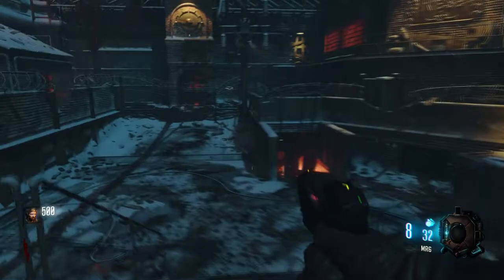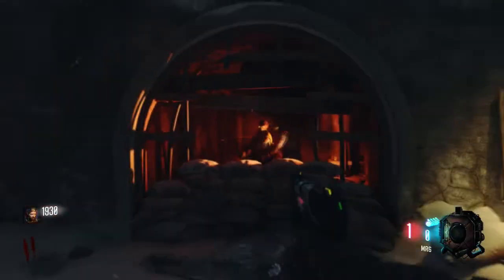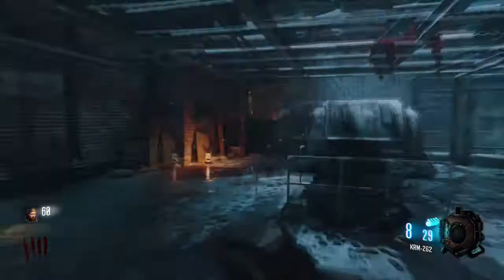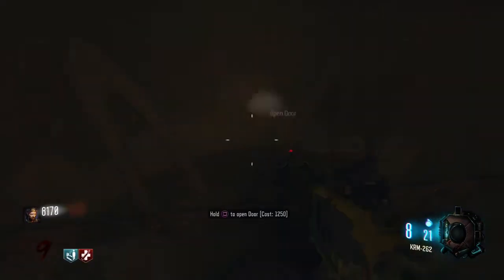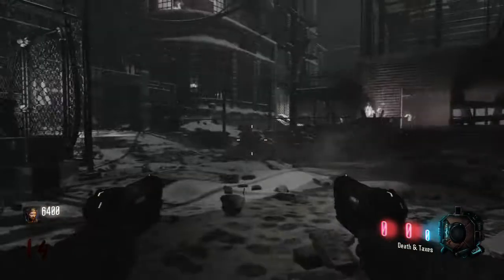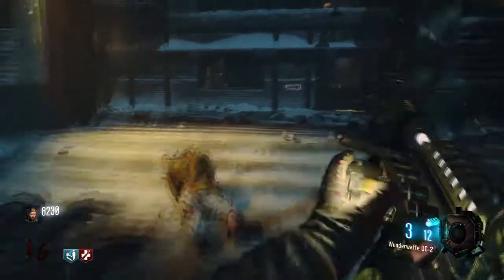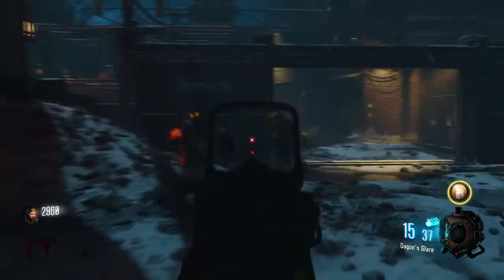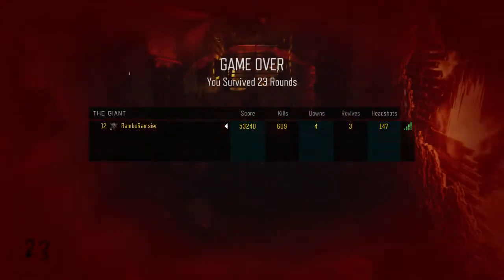Black Ops 3: The Giant "SURVIVAL/STRATAGY GUIDE!!"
Call Of Duty Black Ops 3's The Giants FIRST EVER Survival/Stratagy Guide

Black Ops 3 The Giant is a remastered version of der rise! Its so much harder someone needed to help the community out!!!

Cheap FUT COINS and CD Keys For XBOX/ Playstation/
For Cheap Games And Other Good Stuff Check Out This Website G2A!!

If you enjoy this series Please Like For More!!!
New Content Out EveryDay!